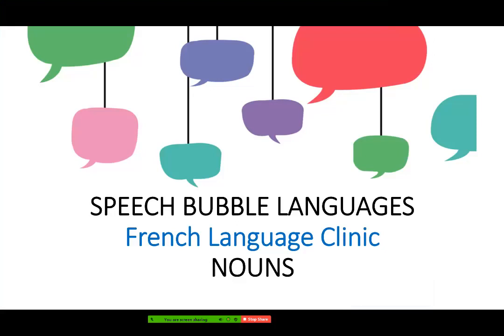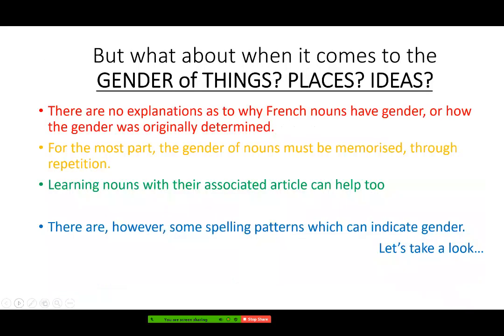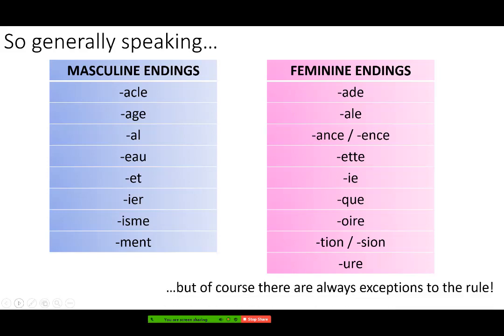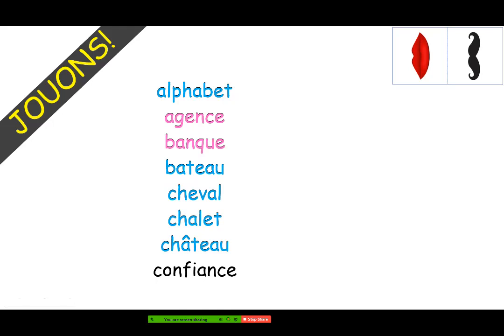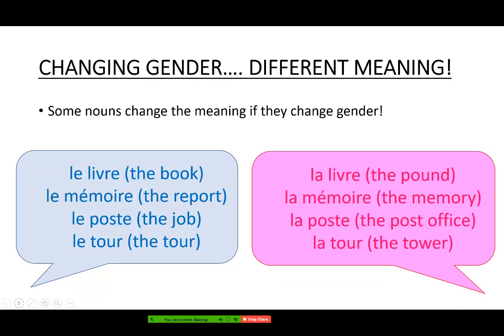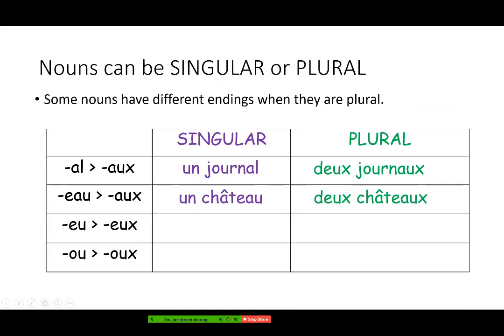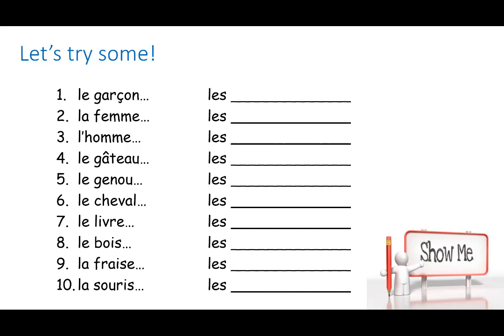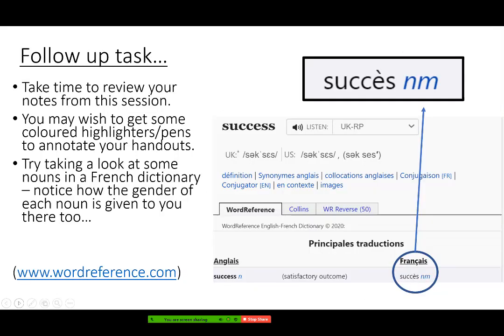French Nouns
An instructional video explaining the concept of nouns in French - masculine, feminine, singular and plural.